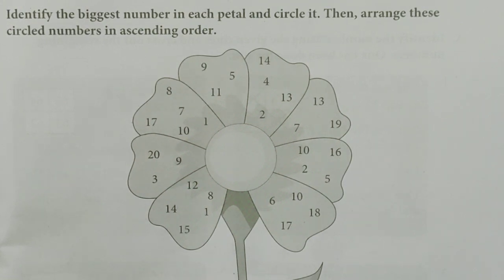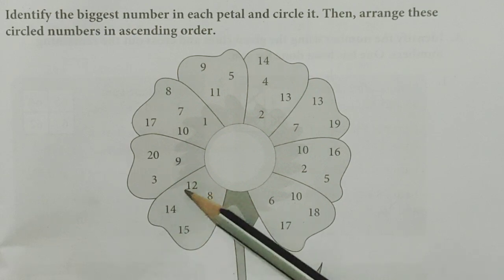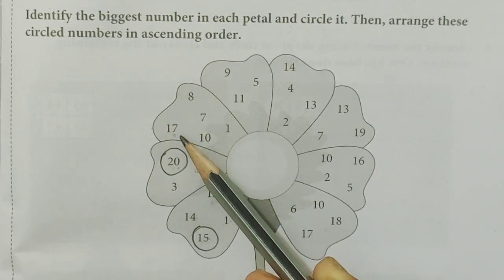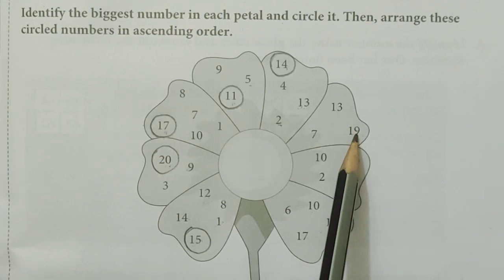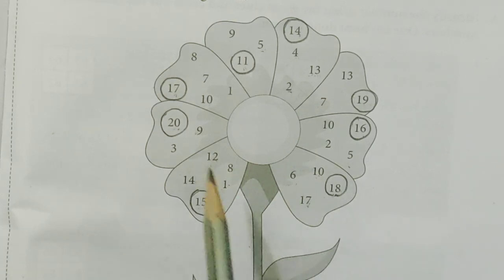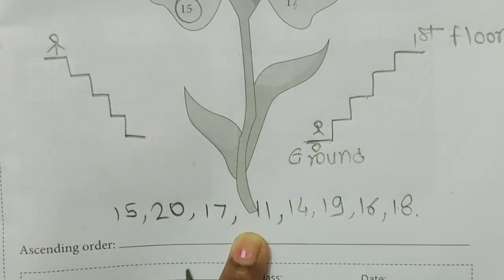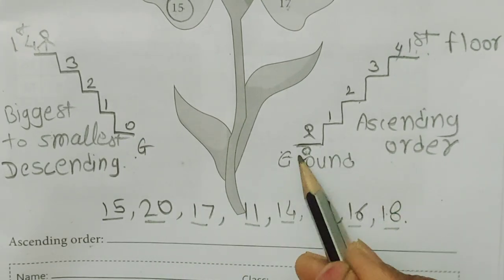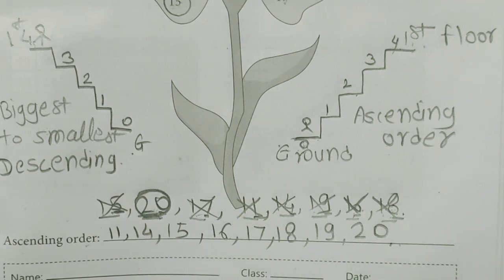biggest number & arranging that numbers in ascending order in different method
finding biggest number in the  numbers given in petals of flowers 🌺 and arranging them in ascending order has tried to explain in very simple method and language hope u will understand